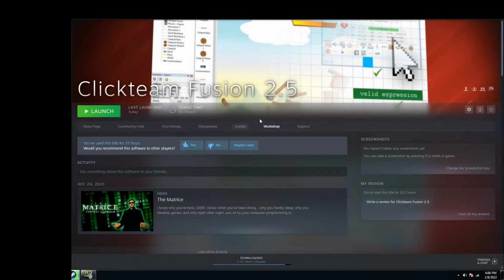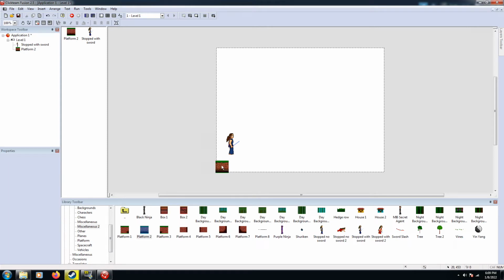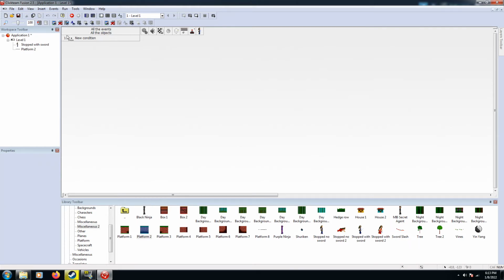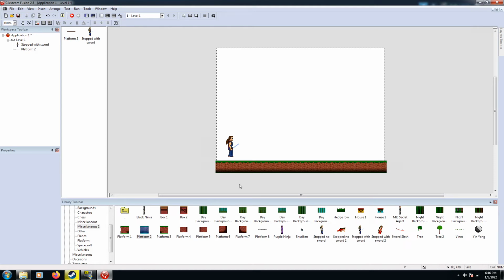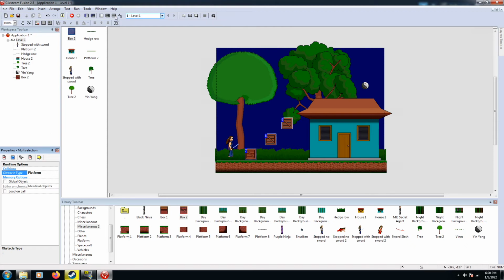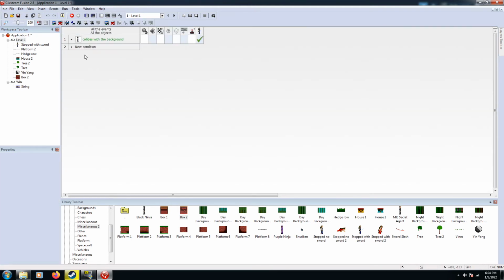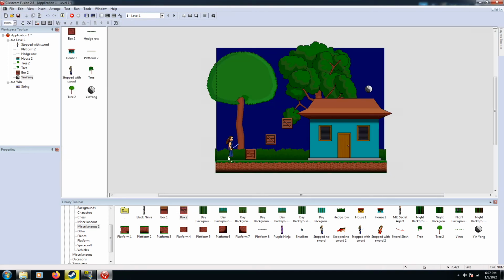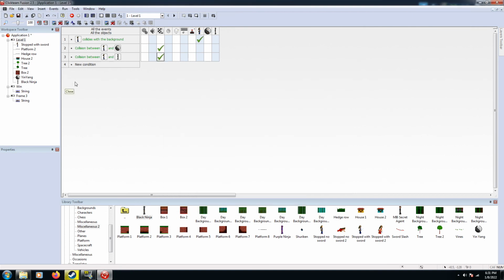How to make a simple platformer FAST - Clickteam Fusion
Today I'll show you how to create a simple platforming game in Clickteam Fusion 2.5. Enjoy!